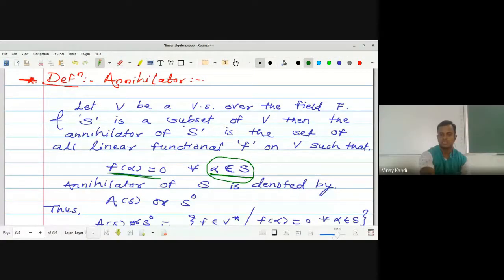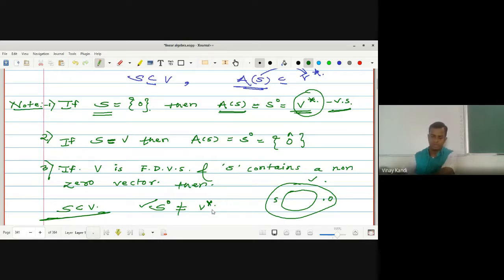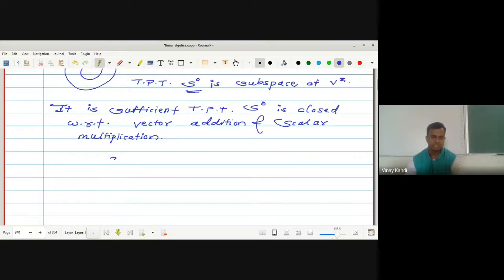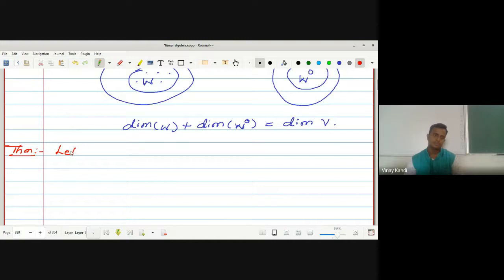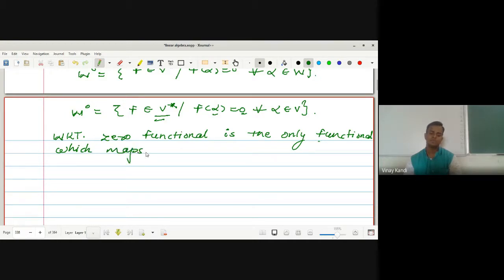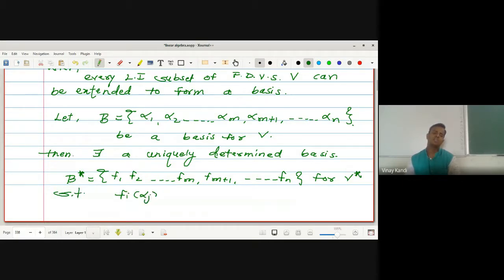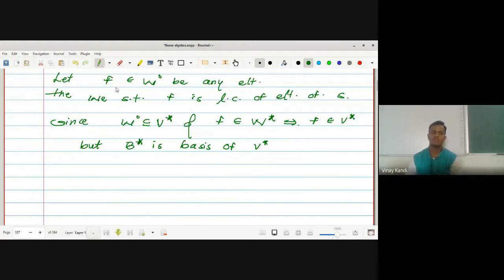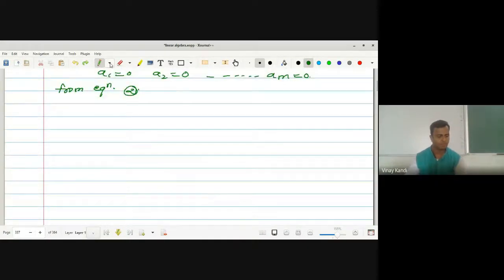linear algebra 2021 - 22 lec no 6